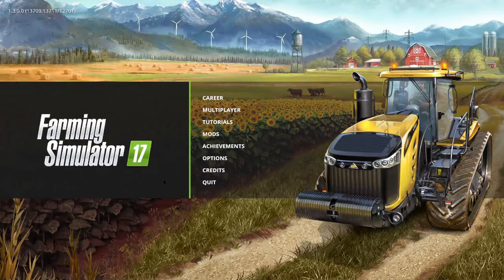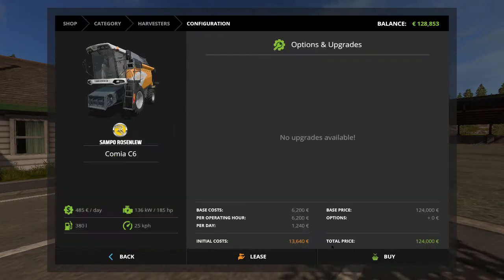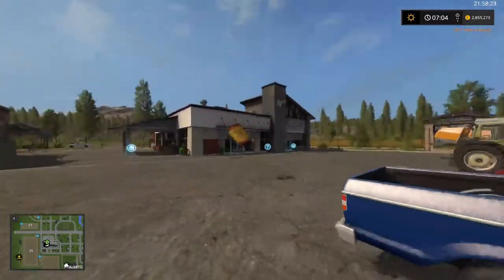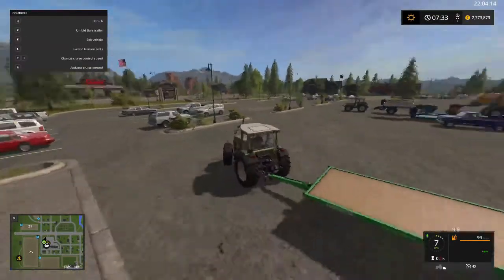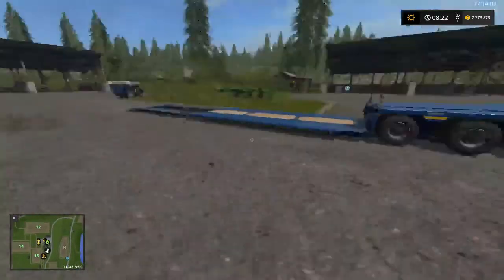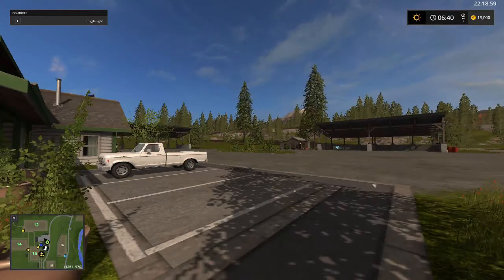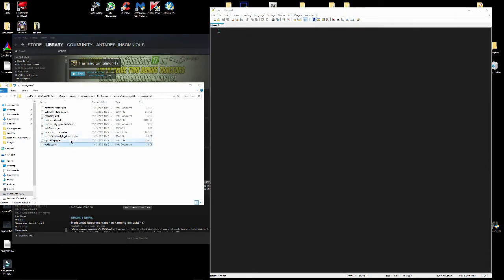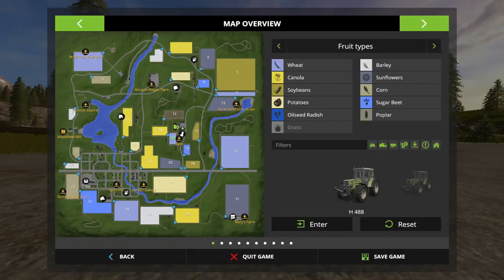FS17-Ep1-Editing Saved Game for Episodes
In this video, I show you how to edit your saved games the easy way so that you can place in the vehicles you want at the start as well as changing your loan, your annual repay, and how much money you have and a few others.